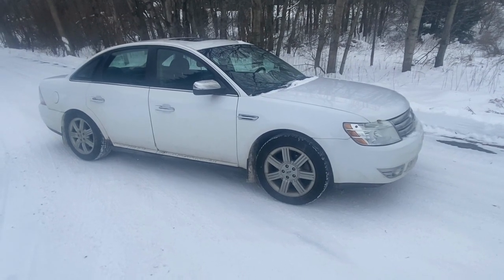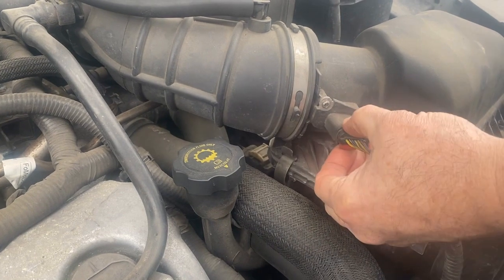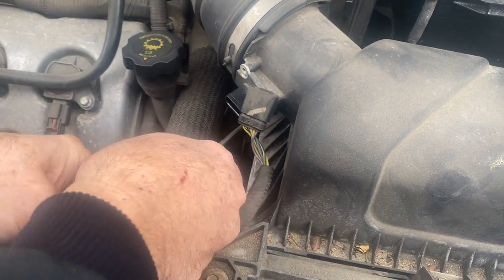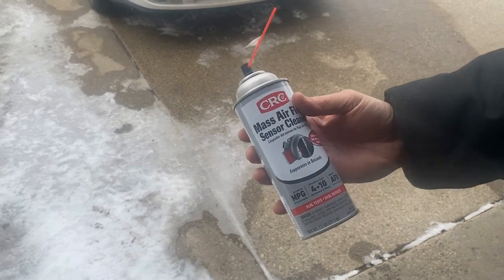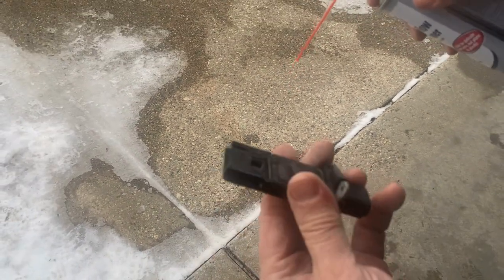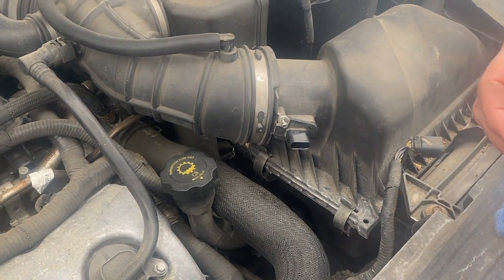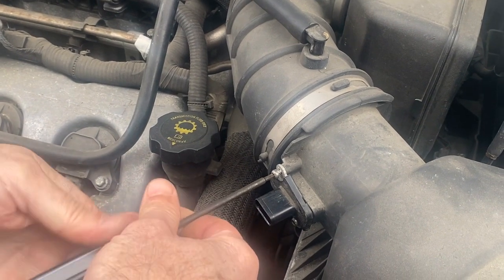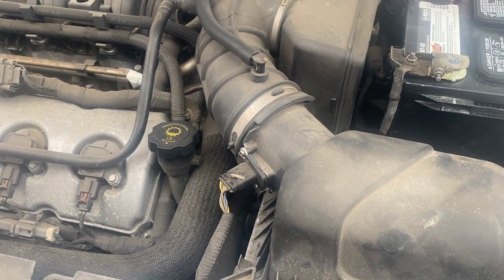How to Replace Mass Airflow Sensor Ford Taurus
This video goes over how to clean or replace a mass airflow sensor on a 2008 Ford Taurus with a 3.5 motor. This should be the same process for any (Fifth Generation) 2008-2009 Ford Taurus with a 3.5 motor. A Mass Air Flow sensor (MAF) determines the mass of air entering a vehicle's fuel injection engine, and passes that data to the Engine Control Unit (ECM). Without an accurate signal from the MAF sensor, the ECM won’t know how much fuel to give the engine. That can either cause the engine to run rich (too much fuel) or lean (too little fuel). The engine's computer uses the MAF sensor to determine how much fuel is to be injected to meet the proper air/fuel ratio. It compensates for weather, altitude or your various driving conditions. Signs of a bad MAF would be a check engine light, poor idle, hard starting, misfiring, a change in fuel consumption, or lack of engine performance. A lot of times if your car is performing poorly or not starting, you can disconnect the mass airflow sensor. The vehicle will then switch to limp mode and then the car may idle or start better, thus proving your theory that the mass airflow sensor isn’t performing to the proper factory specifications.

Tools needed:

Torx ScrewDriver Set
Hand Cleaner

Parts:

MAF Sensor Cleaner
MAF Sensor